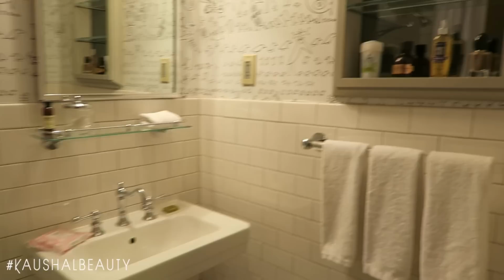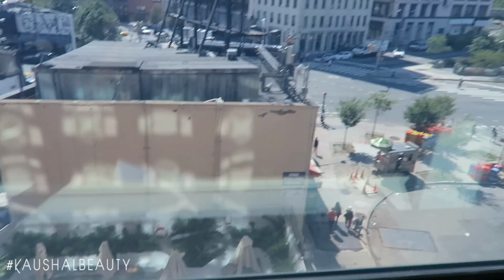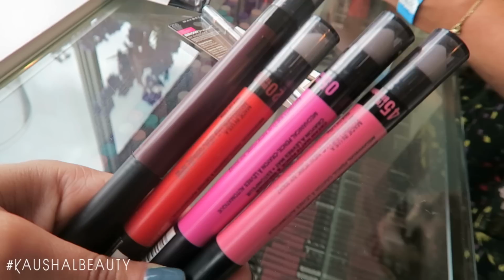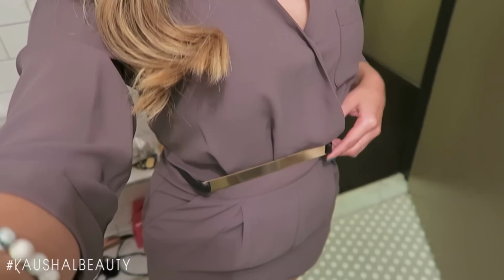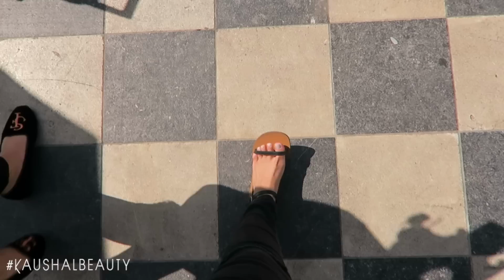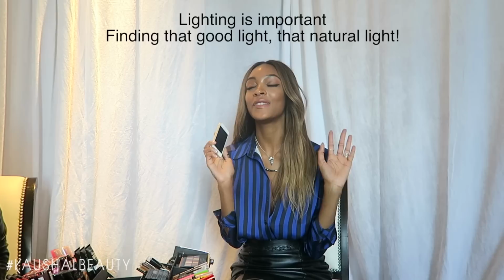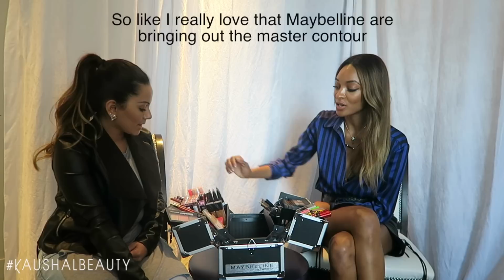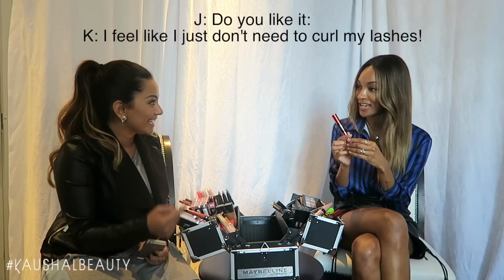VLOG | NYC + Fashion Week, Meeting Jourdan Dunn & Hauling! | Kaushal Beauty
Hi my angels! So I went to NYC over the weekend with the lovely guys at Maybelline here in the UK to do some exploring, shopping, eating AND not to mention go backstage at some NYFW shows & meeting the ever so beautiful Jourdan Dunn - I love her even more after meeting her! I really hope you enjoy this mish-mash of a vlog with all the things I got up to for the 4 days I was there. I was really sad I couldn't do a meet up as I didn't have any time at all, it made me sad not getting to see all your smiling faces but I'm looking to do a live Periscope soon so make sure you're following my social media channels (links are above) to keep up to date! Love you all so much & thank you all for the continued support!! If it wasn't for all the love you send my way I wouldn't have been able to give you all the inside scoop in this video! I hope you enjoyyyyy (P.S - I've loved vlogging over the past few weeks so much for you!!) I would also like to say a huge thanks to Maybelline for sponsoring this trip for me - getting to know your roots in New York was amazing and an experience I'll never forget OnceAMaybellineGirlAlwaysAMaybellineGirl ❤️

The Cupping Room
The Waverly
The Butchers Daughter
ABC Kitchen
Taco Bell

If I get any reoccurring questions in my comments I'll update the info box with answers! Love you alllll!!